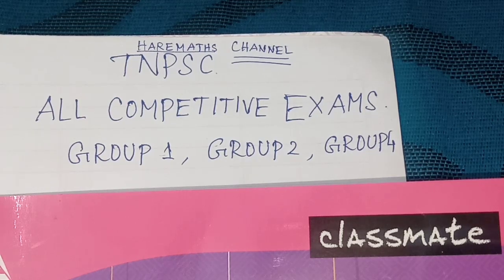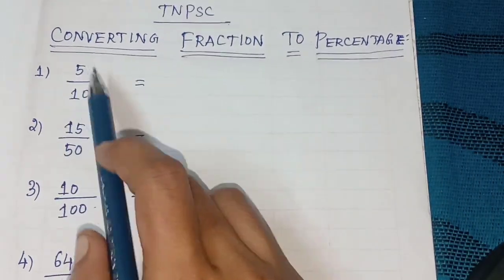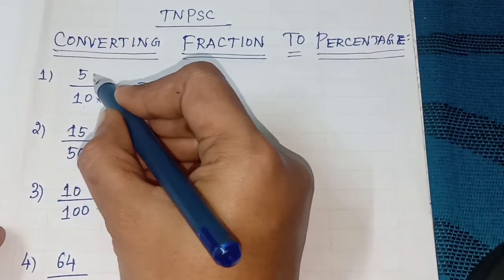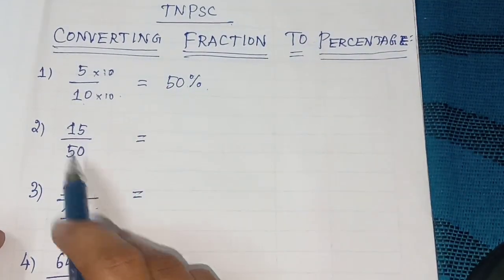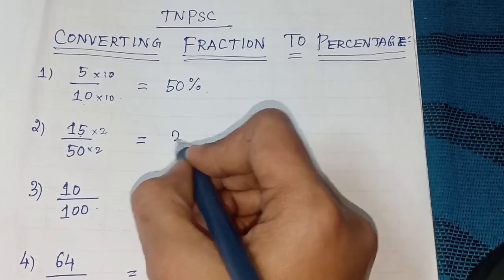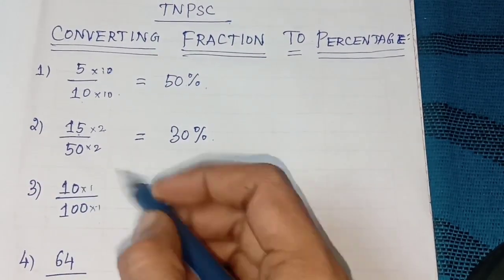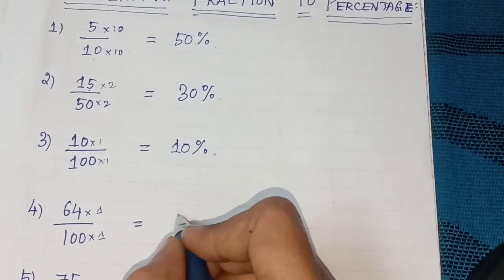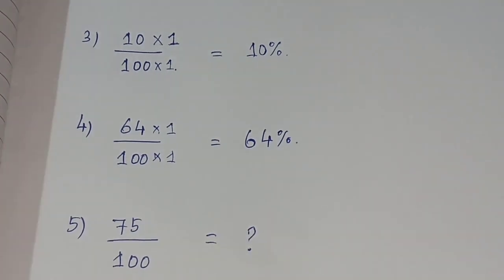Converting Fraction to Percentage🤔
fractions to percentages
fraction to percentage
converting fraction to Percentage @hare-maths92
fraction to percentage conversion